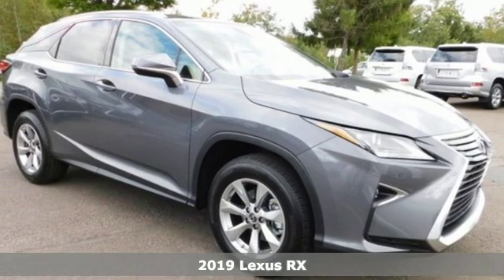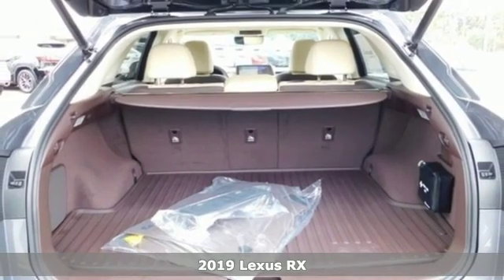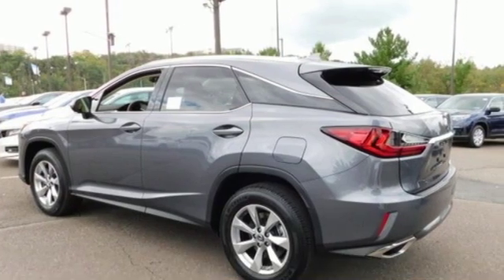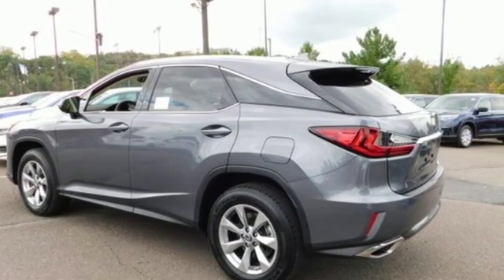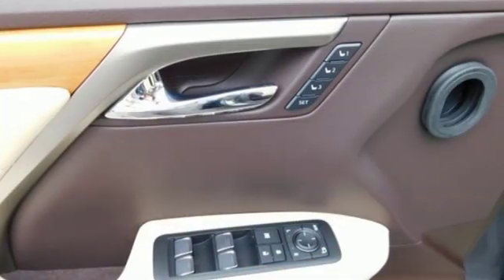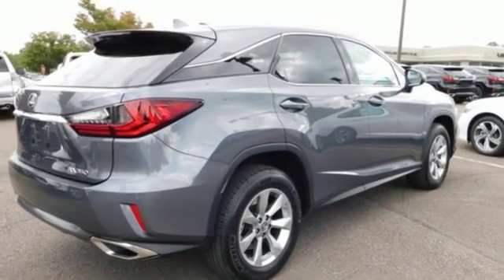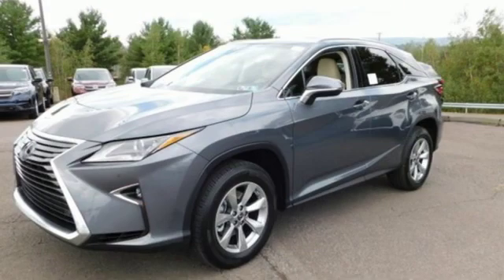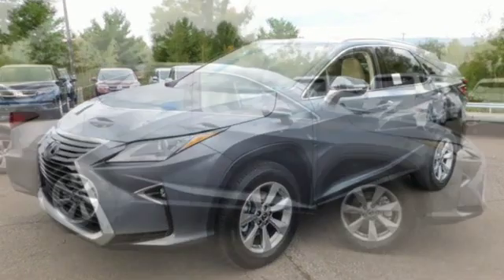New 2019 Lexus RX Wilkes-Barre, PA L15822 - SOLD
Year: 2019
Make: Lexus
Model: RX
Engine: 3.5L V6 DOHC VVT-i 24V
Transmission: 8-Speed Automatic
Color: Gray
Interior: Tan
Stock #: L15822
VIN: 2T2BZMCA5KC170448

Address:
150 Motorworld Dr #5